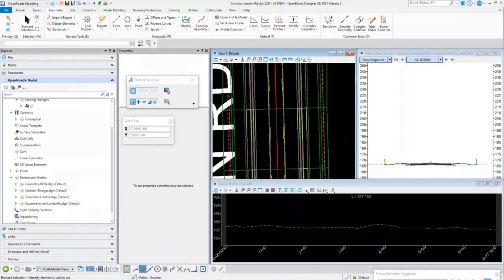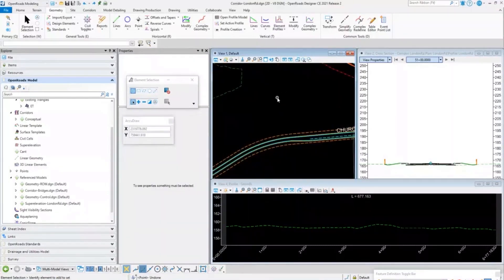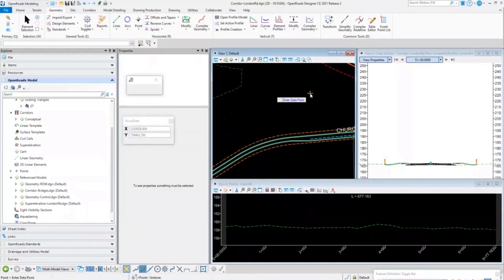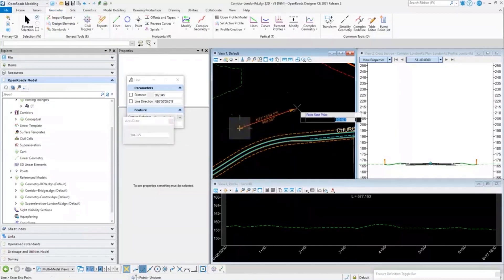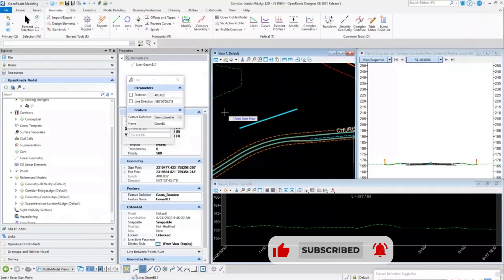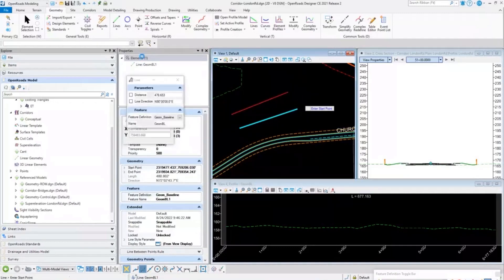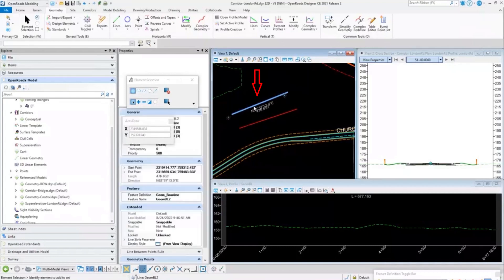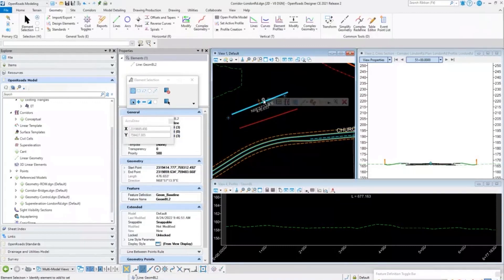GEOPAK and InRoads Functionality Part 5: Horizontal Geometry Ruled to Cogo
In this video Chris Key will explain how to create Horizontal Geometry which is ruled to Cogo Points or geometry Points.